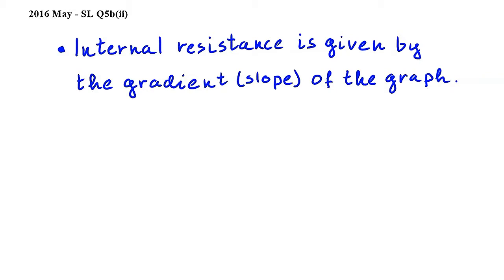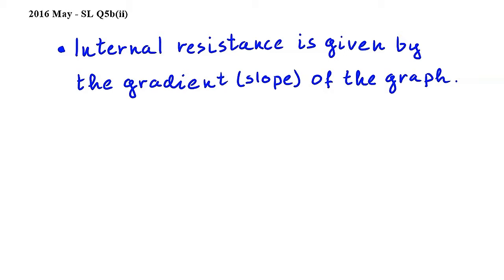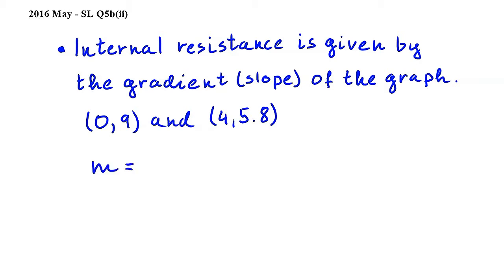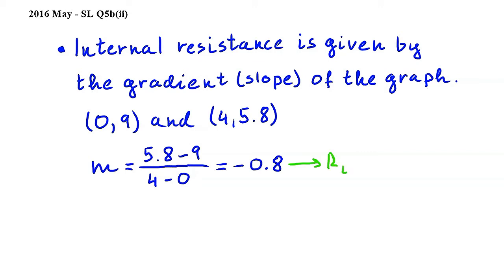SL Q5b(ii) - IB Physics May 2016 exam, Paper 2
Clear, straightforward video explanation and solution of a question from the May 2016 IB Physics Standard Level (SL) Paper 2 exam. IB Physics. Simply explained.